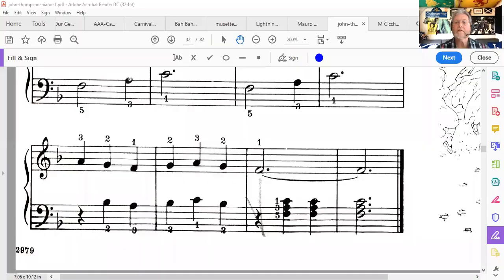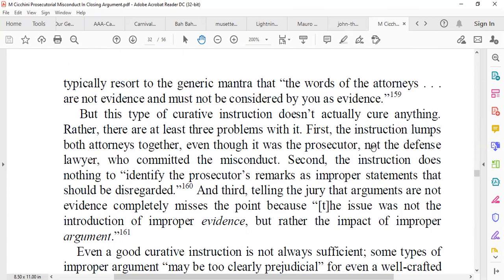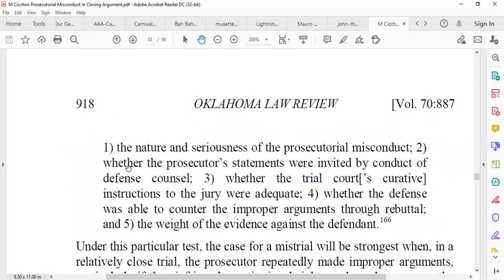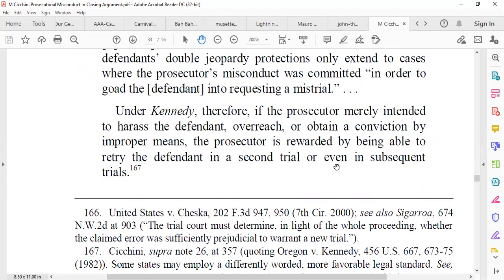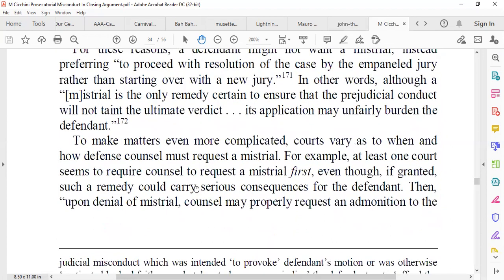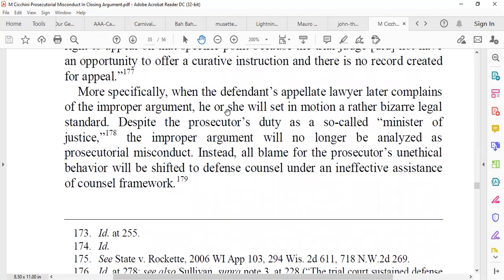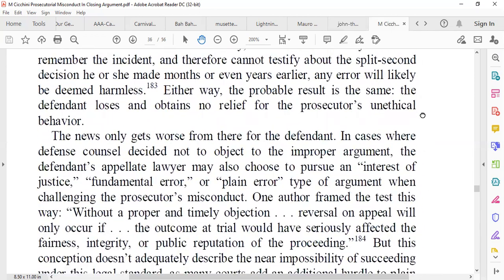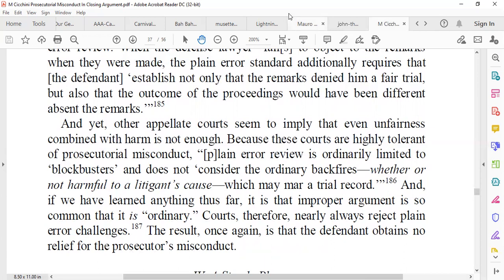Michael Cicchini: Combating Prosecutorial Misconduct In Closing Argument: Part 5